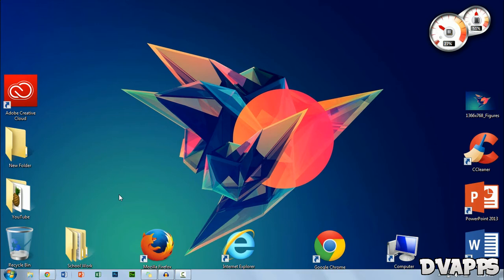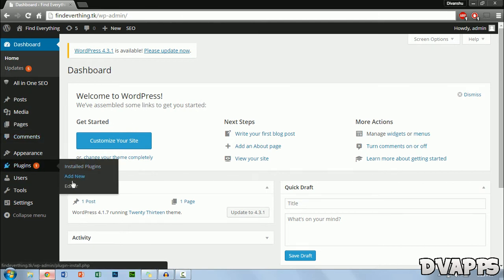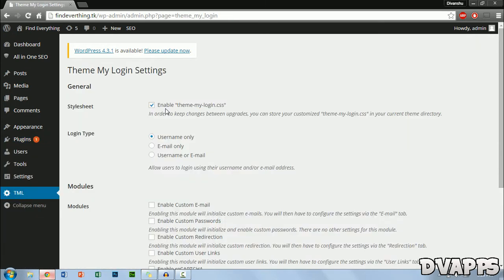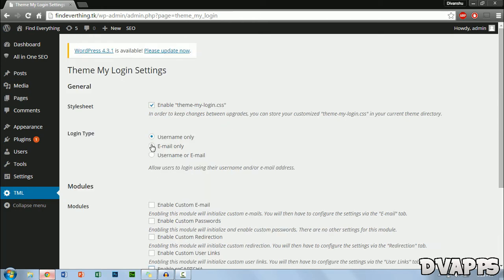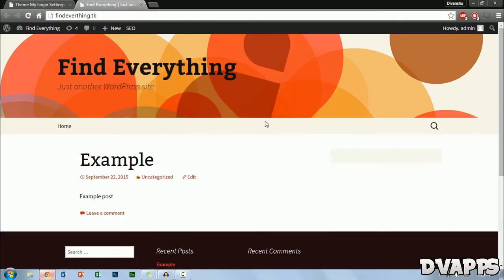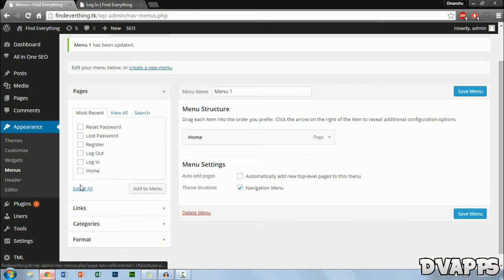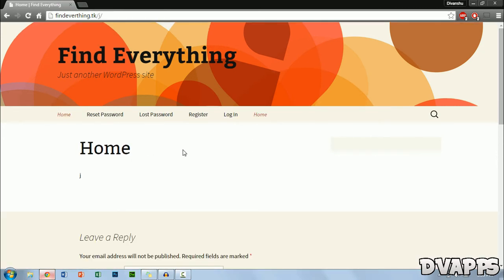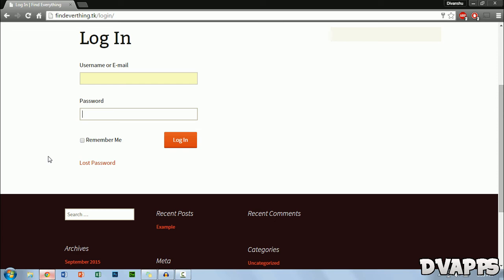How To Make A Custom Login Page For Your WordPress Website Using Theme My Login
▼OPEN DESCRIPTION FOR MORE INFO & LINKS▼

What’s up guys, DvApps here. Today I'll be showing you How To Make A Custom Login Page For Your WordPress Website Using Theme My Login. This tutorial is especially good if you have a large subscriber/viewership on your website, and you just want a login page that is custom to you and not every single other WordPress website. In this how-to, we will be using a free plugin from the WordPress plugin marketplace called "Theme My Login"a link to the plugin is available in the section below. With this plugin, you can do a lot of customization, for example you can put a reCaptcha at your login page, to make sure your users are humans and not just bots, you can even make your own .css style sheet and make your login page look even better. With this plugin you can also put "log In", "Log Out", Reset Password"and "Register"buttons on your menu bar so that new visitors to your website can easily sign up or older members can reset their password, in case they forget it. Overall this is a great plugin with even greater potential and you can do a lot of things if you have the knowledge.

▼Channel Schedule: ▼

A special thanks to my 190 subscribers, it may not seem a lot but for me it is so, thanks.